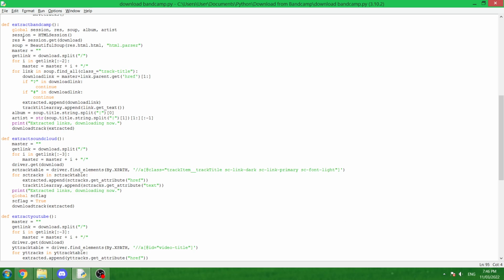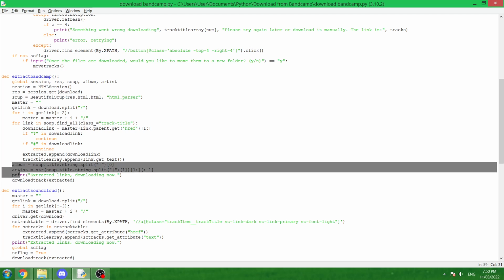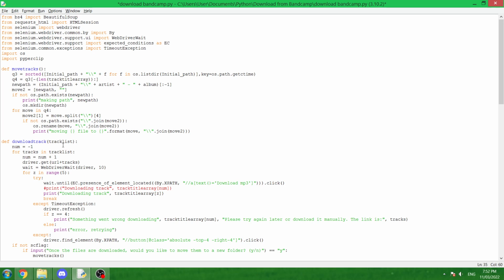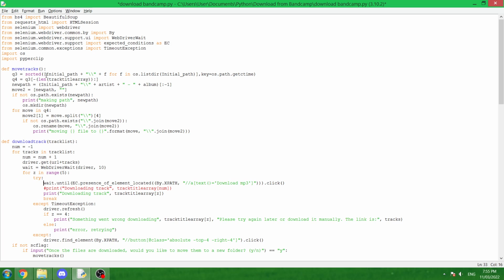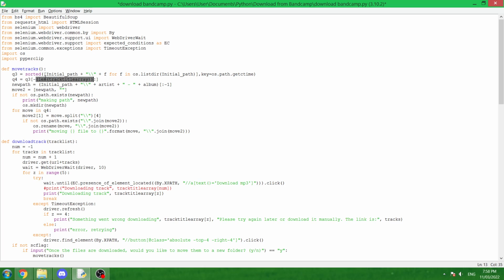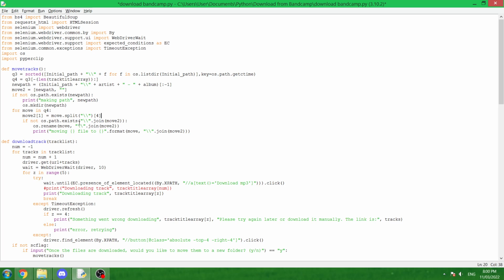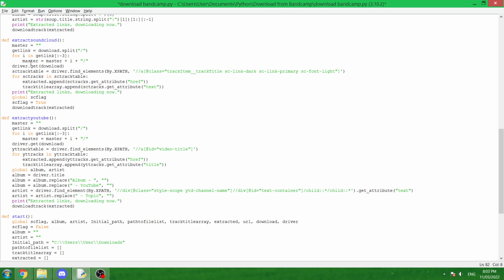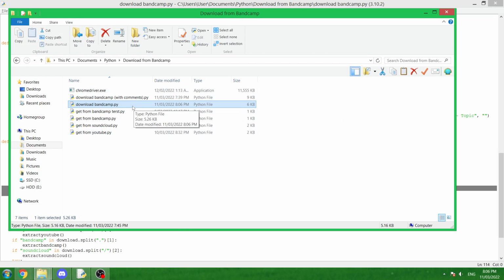Download songs to mp3 in python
Updated code to use soundcloud and youtube, plus move to folder.

dm for code